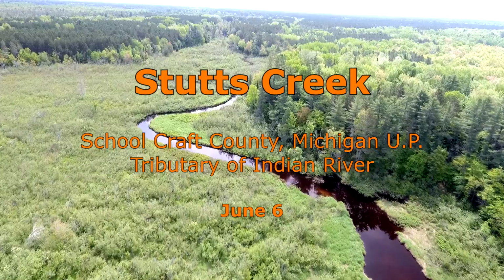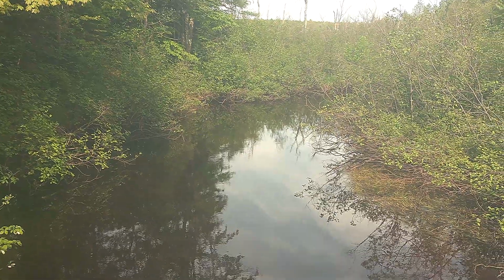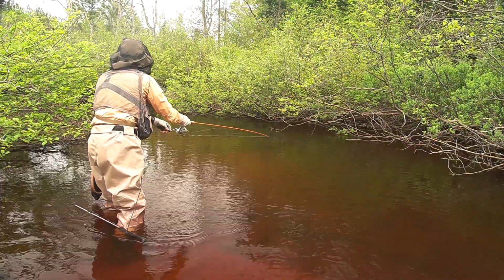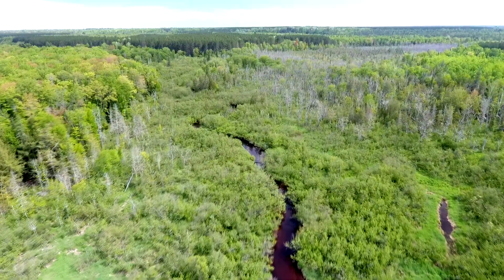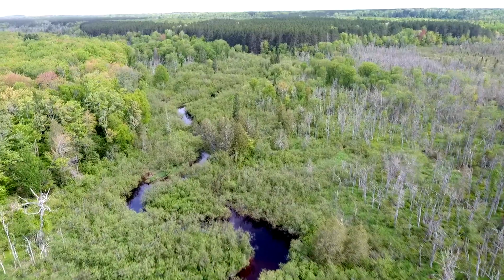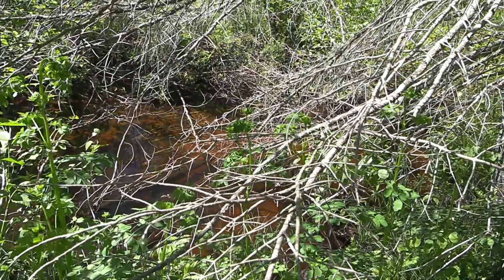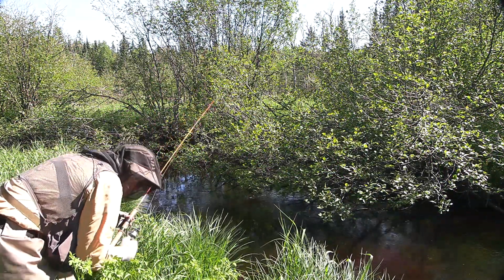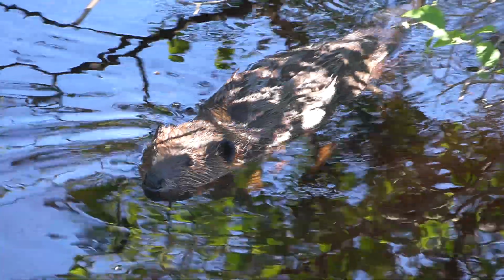Fishing Stutts Creek in Michigan U.P.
Notice: Viewers are requested to refrain from posting comments regarding stream destroying, hot spotting or fish handling techniques.  Violators will be permanently muted.  for further explanation.
  Stutts Creek is listed by the MI DNR as having good fishing for brook trout.  Plantings of brook trout occur in the middle and north branches of Stutts Creek.  In the 1970s the USFS removed some of the tag alder trees on some of the Stutts Creek branches to improve the fishing but that all grew back long ago.  The bottom is a firm sand and is usually wadable.
My inspection of the Middle Branch Stutts Creek found it to be choked with vegetation and basically unfishable.  The South Branch of Stutts Creek was more fishable than the Middle Branch but you would definitely want to bring a short rod.